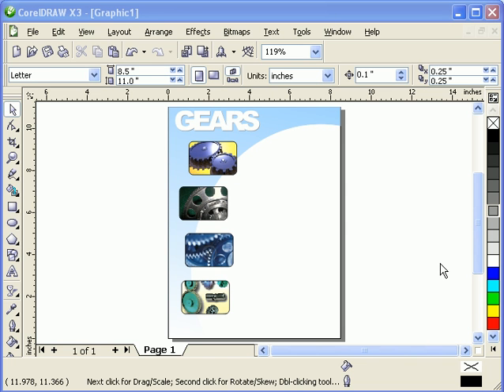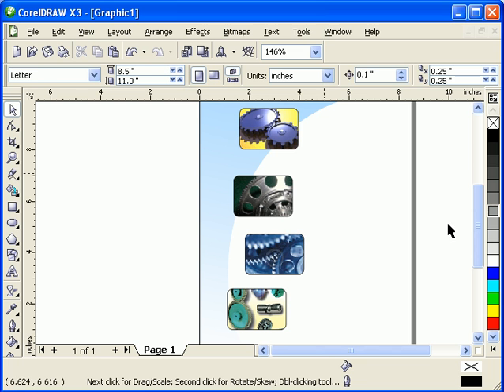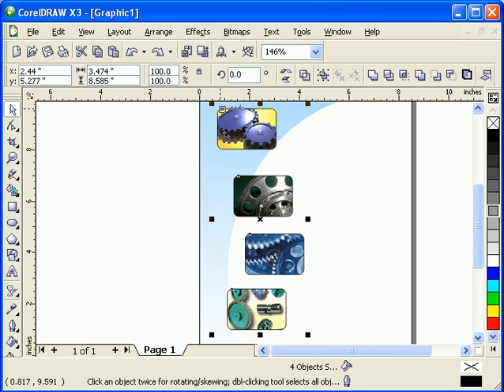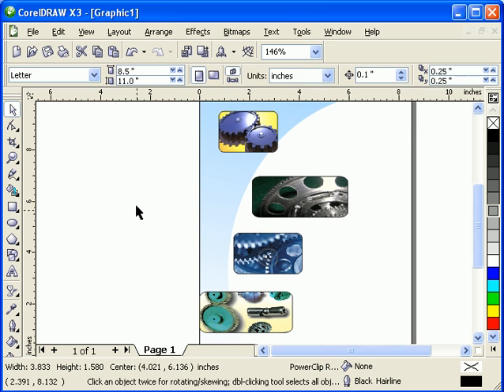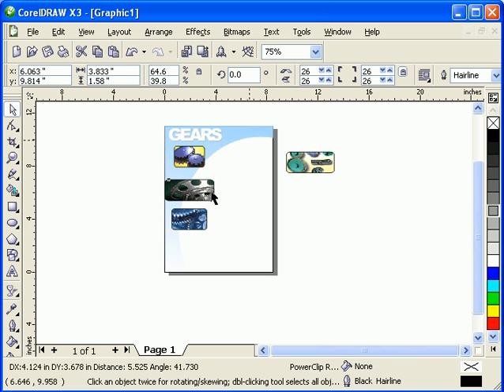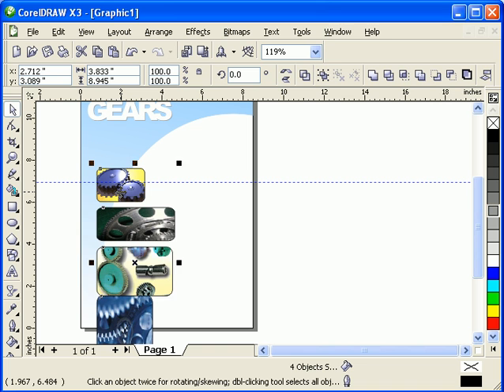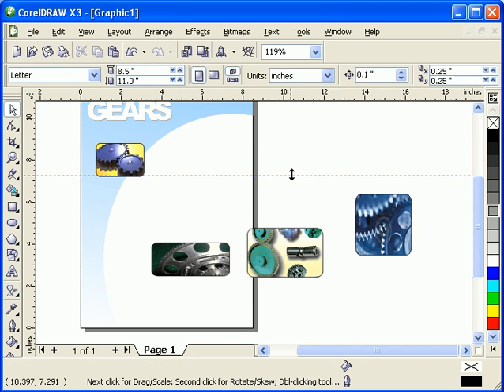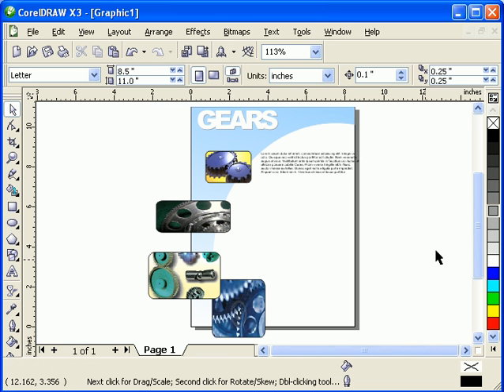CorelDraw Speed: Align Objects FAST with Shortcuts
for more video tutorials. This tutorial is all about using shortcut keys to align objects. Very useful to speed up your design. Keys like C for center, L for left.